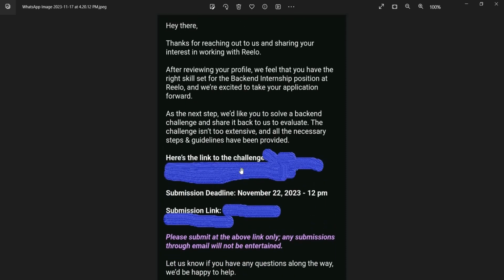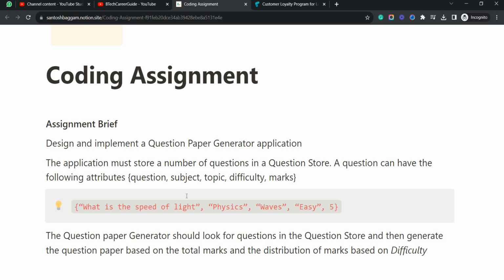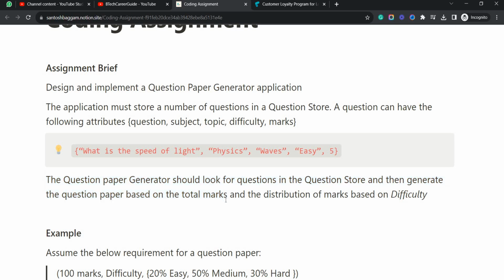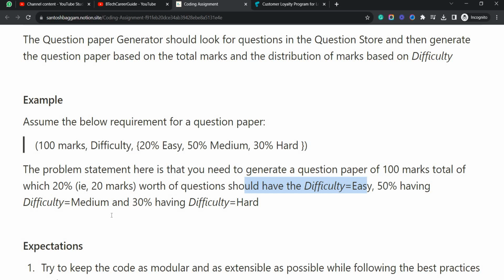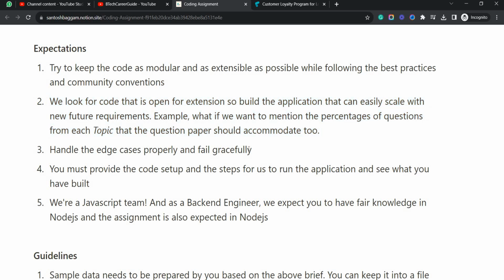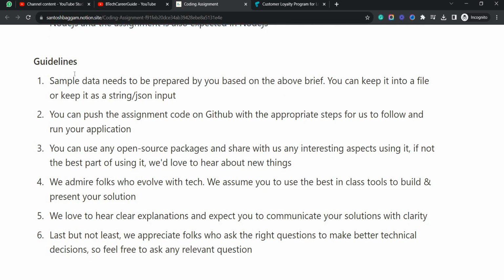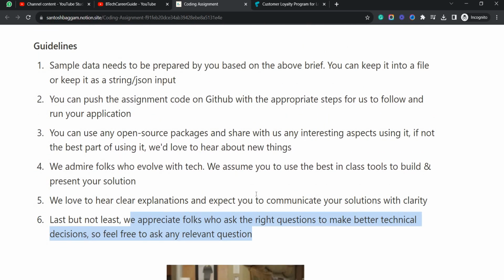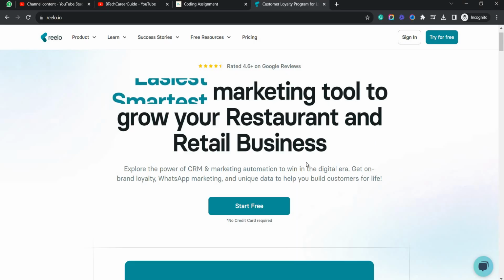Reelo Next Round Update 😍 Question Paper Generator Application 📔